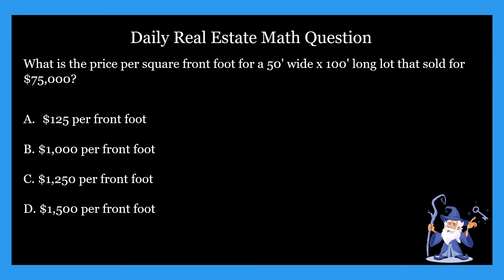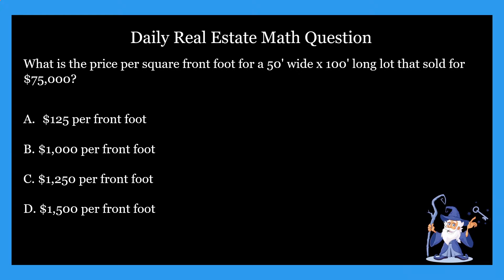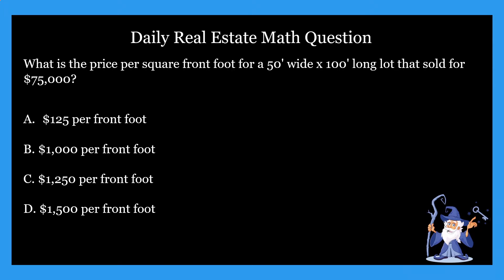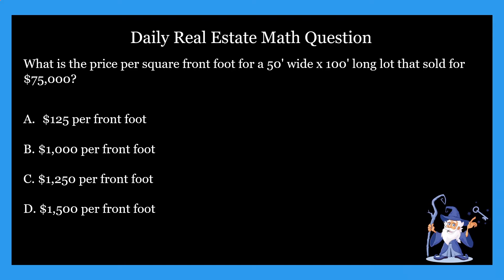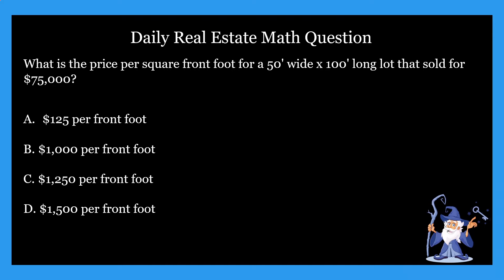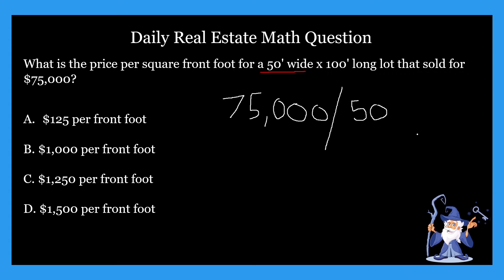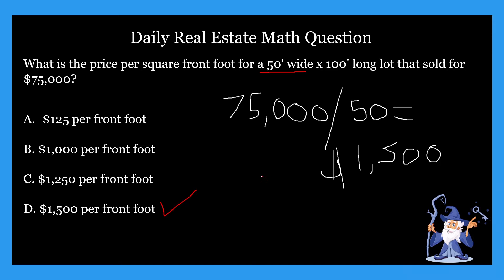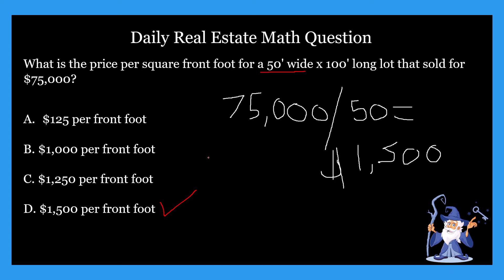Real Estate Math Question #34 - Frontage or Front Feet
In this video, and during this week we are covering frontage or front feet problems.